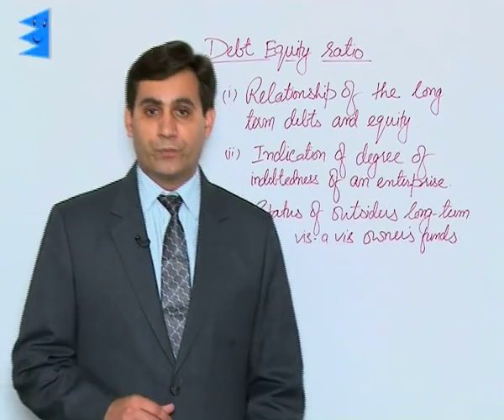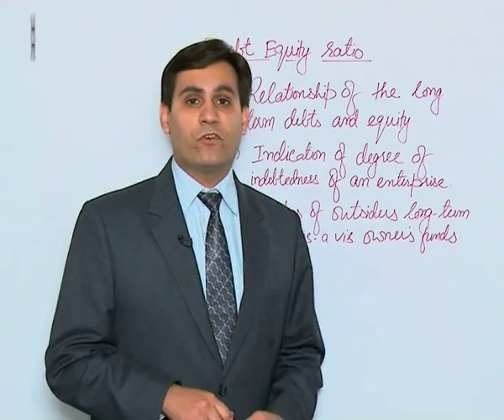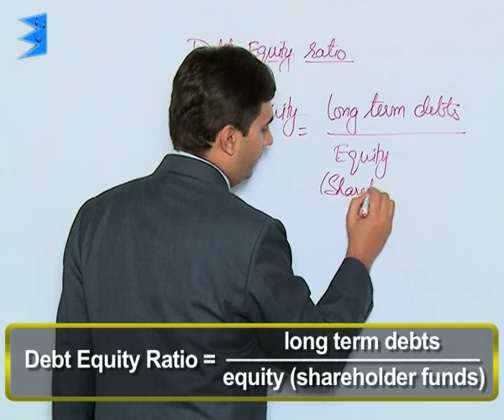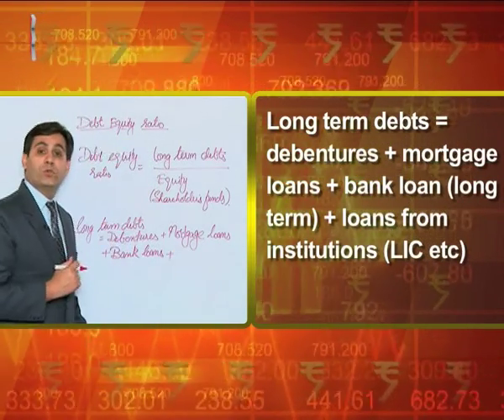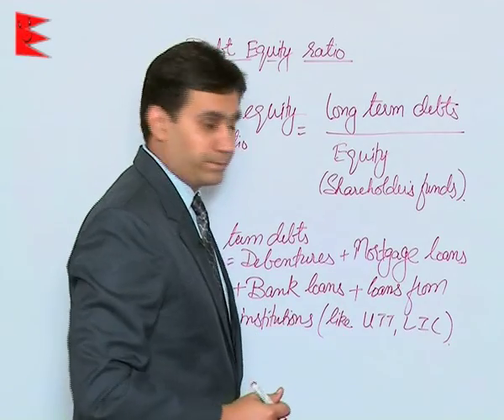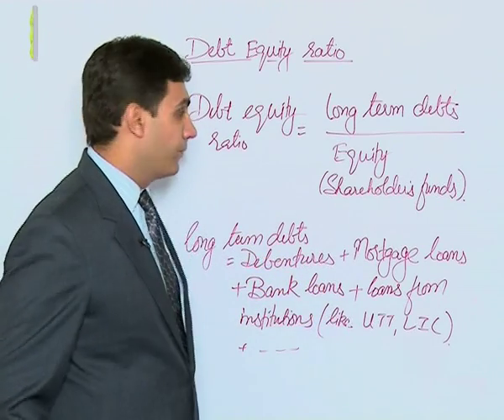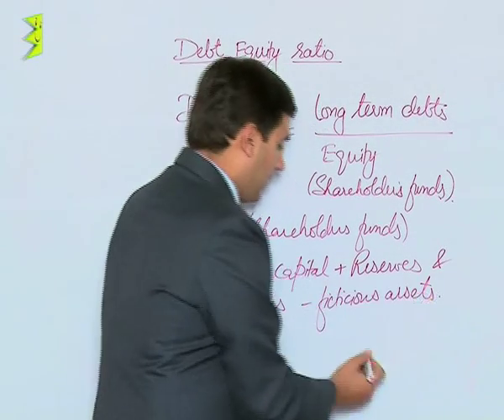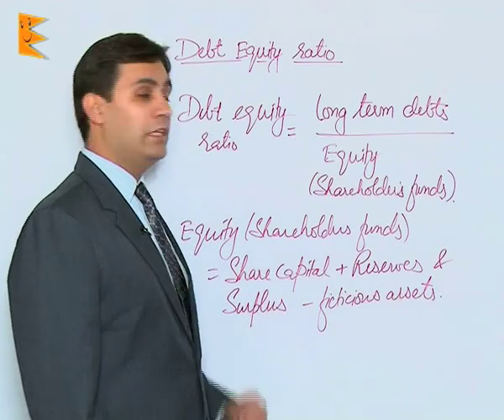CBSE Class 12 Accounts Ratio Analysis Debt Equity Ratio |Extraminds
Topic: Debt Equity Ratio
Extraminds